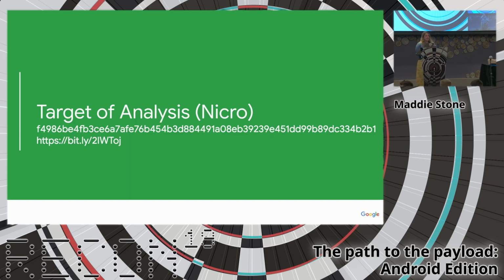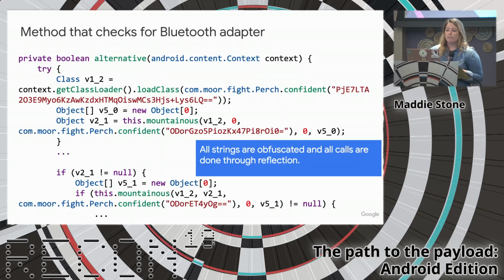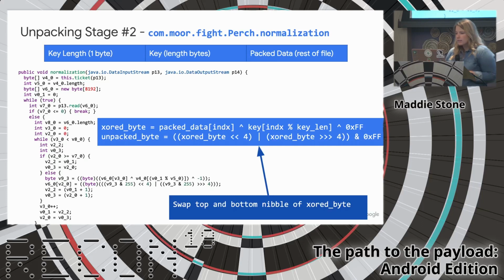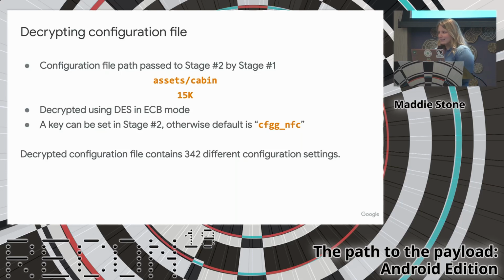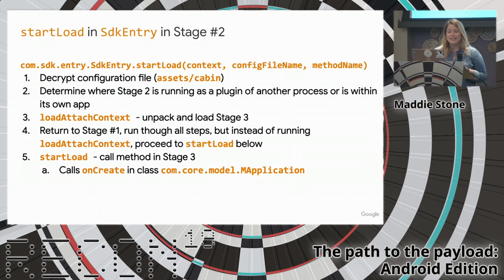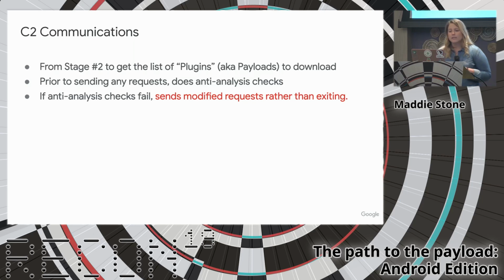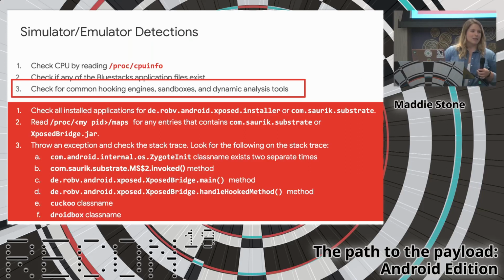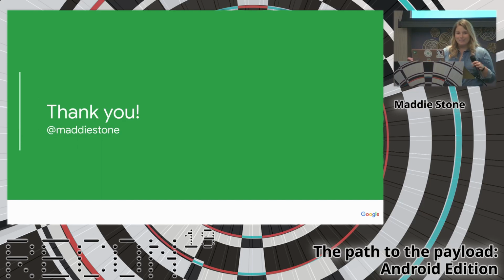RECON 2019 - The path to the payload Android Edition (Maddie Stone)